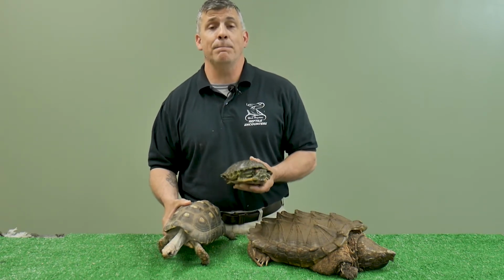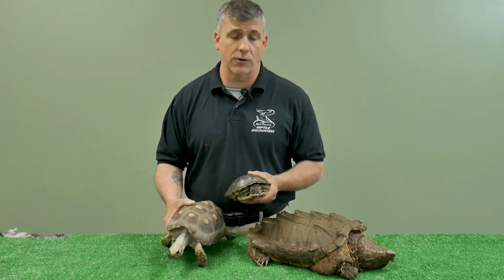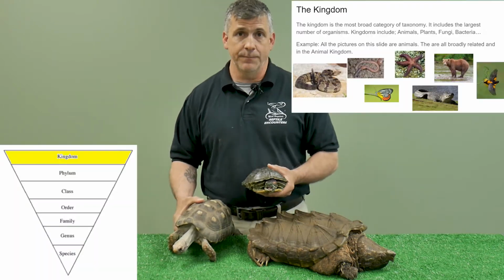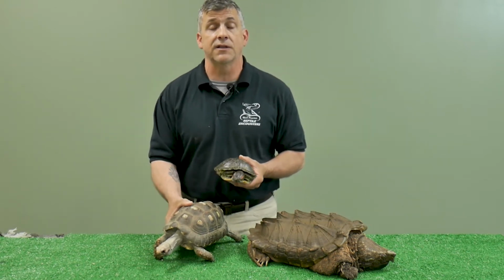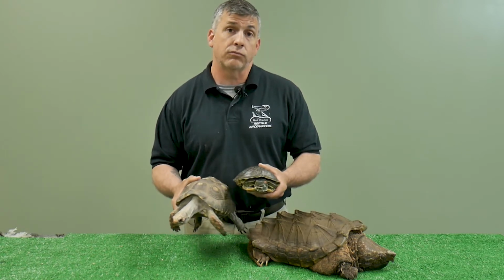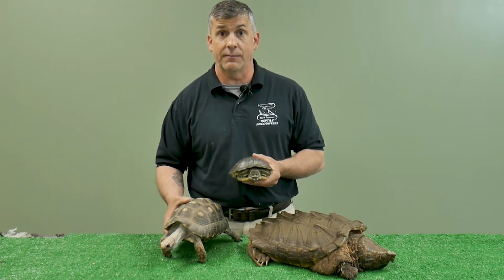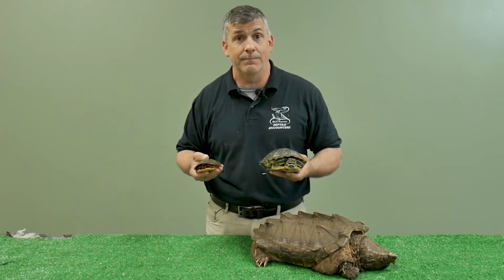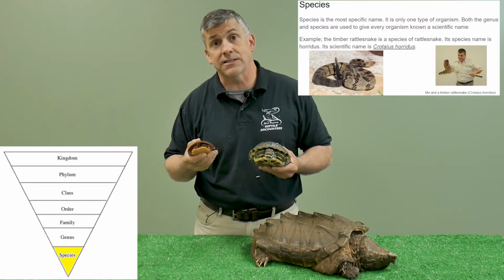What's in a Name: Taxonomy, is it That Important?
In a nutshell, Mark describes what Taxonomy is. Though, you all can decide the importance of it in your own lives. Using a few different turtle species Mark explains the entire classification breakdown.